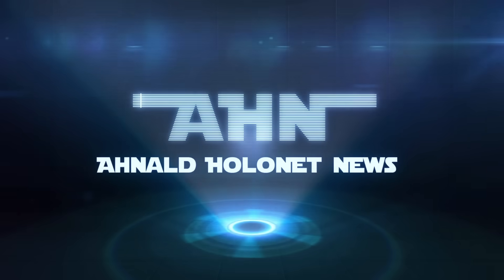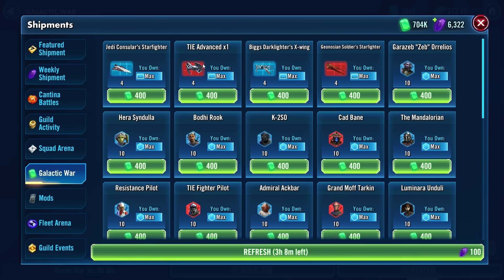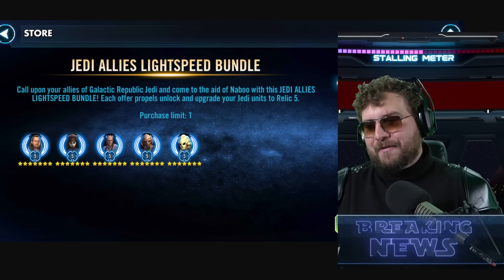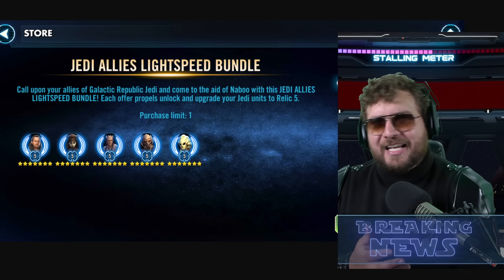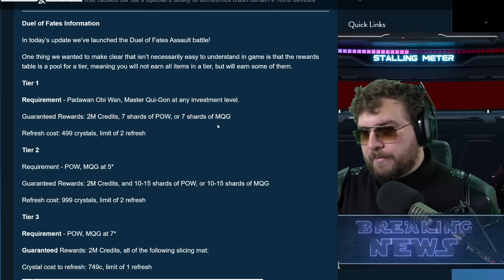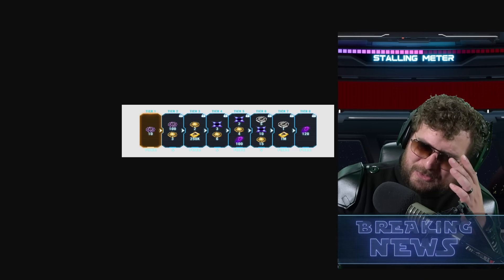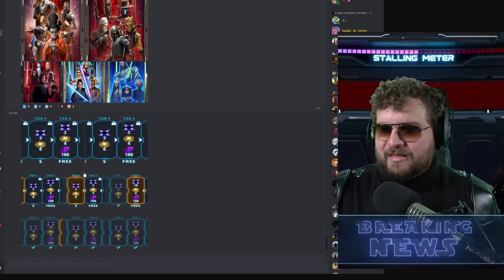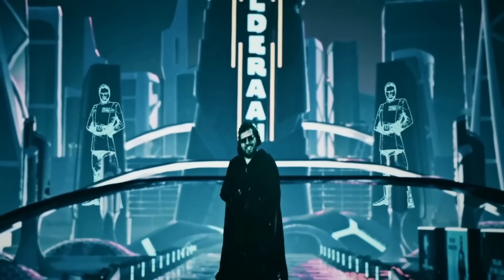HUGE UPDATE! New Lightspeed Bundle, BIG Farming Changes to Mando, Greef, TIE Bomber, and More!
► Fury Weekend - Black to the Future
► Fury Weekend - The Vanishing Pt. II